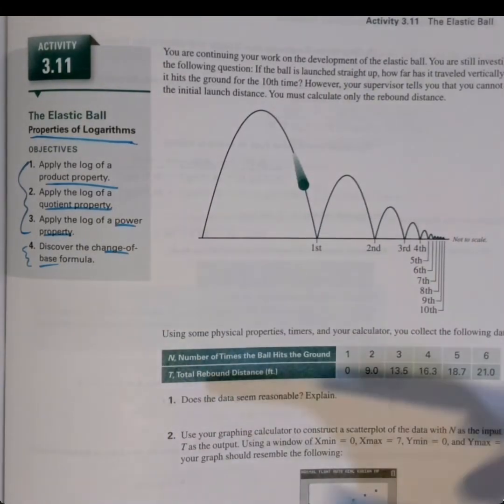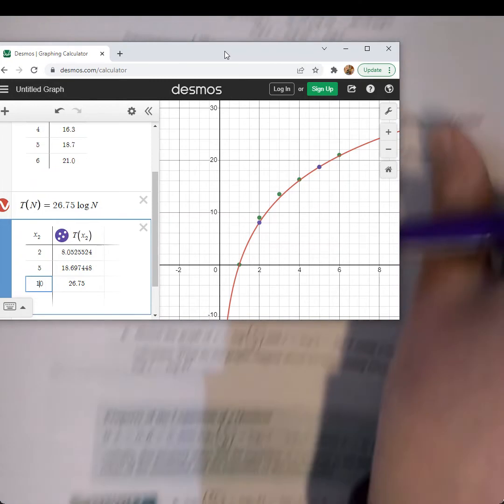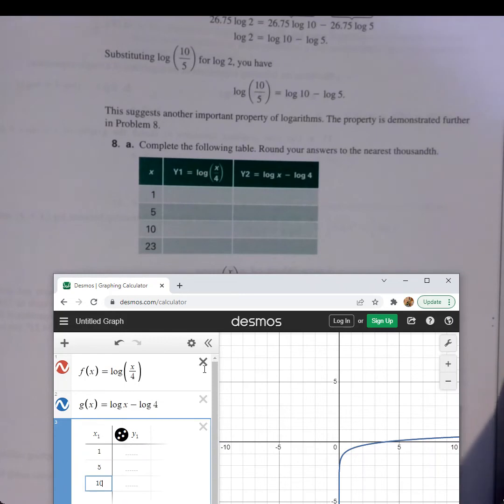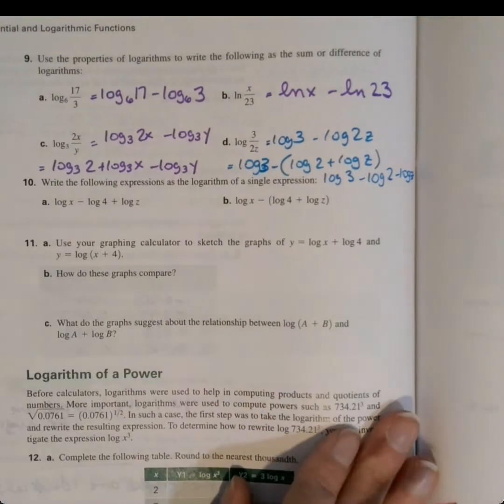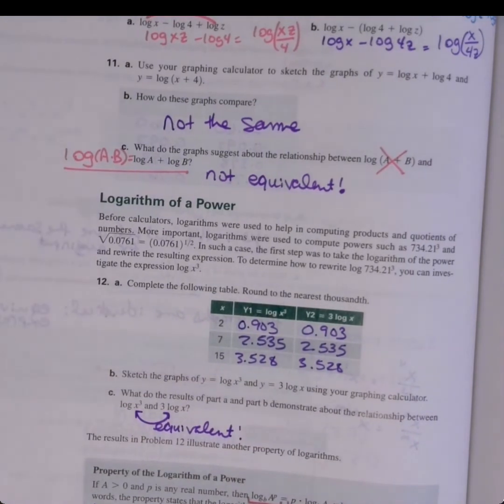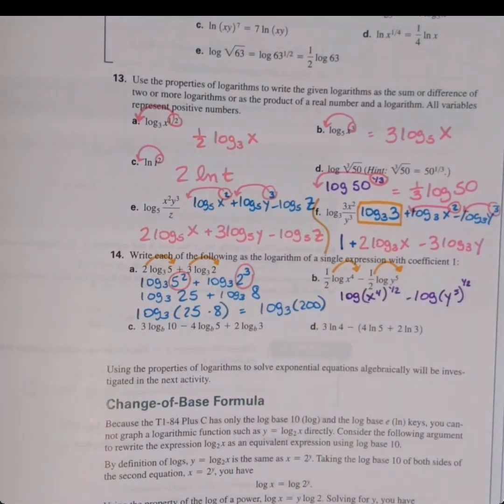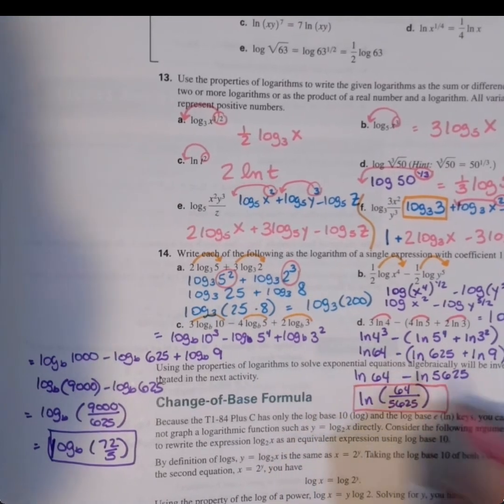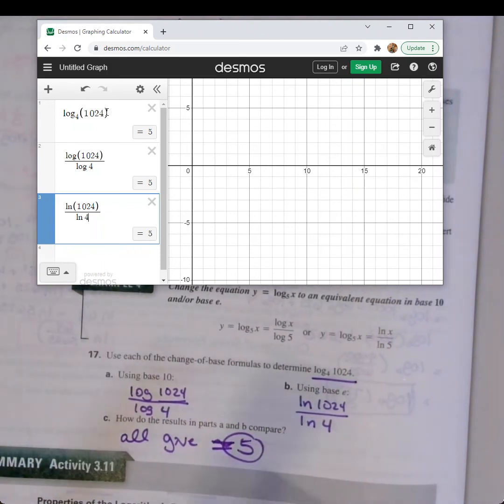MAT 131 Notes (MiA) - 3.11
Notes for MAT 131 - Textbook: Mathematics in Action - Section 3.11 - Properties of Logarithms